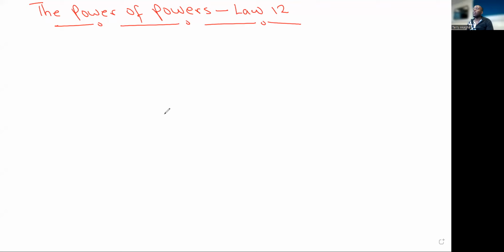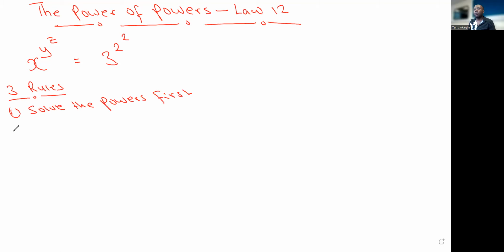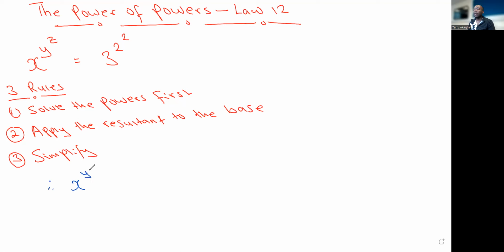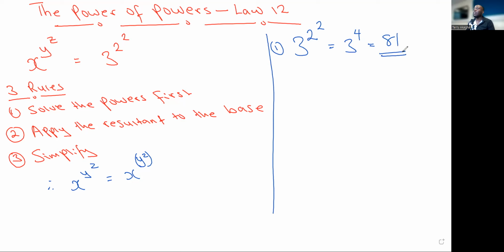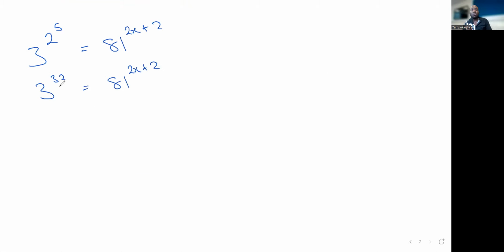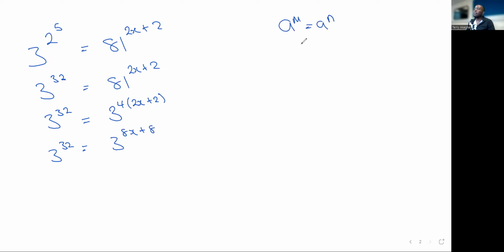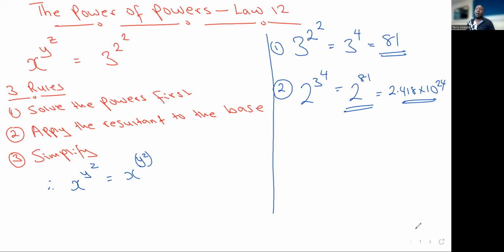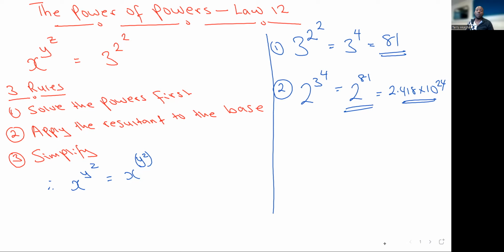14 of 15 - Law 12 - Power of powers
Here, we discussed the power of the power rule and the steps to solve it.